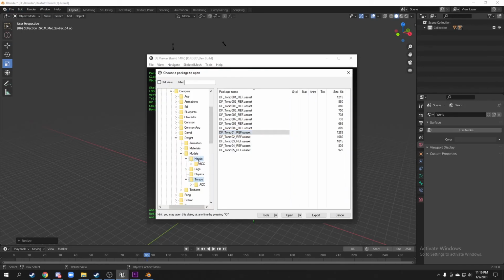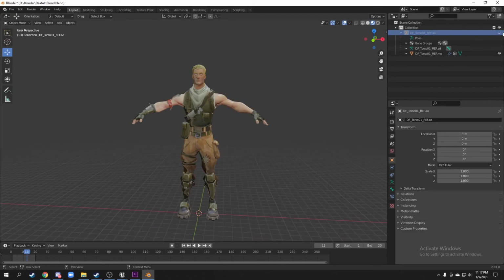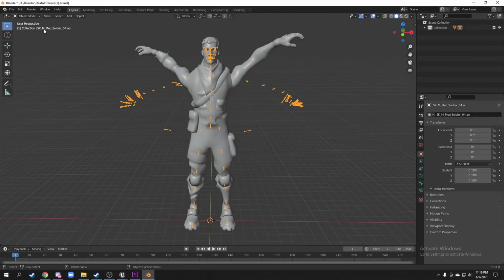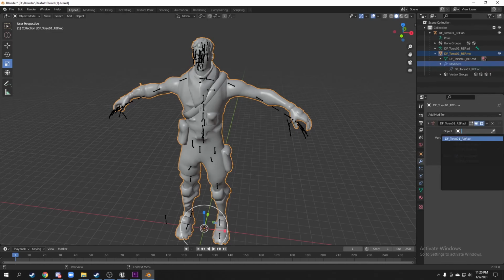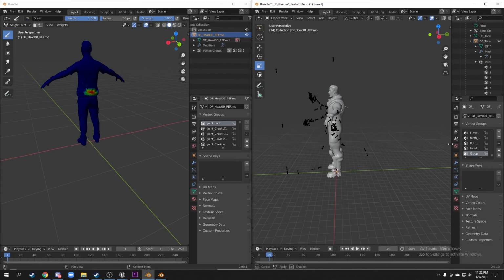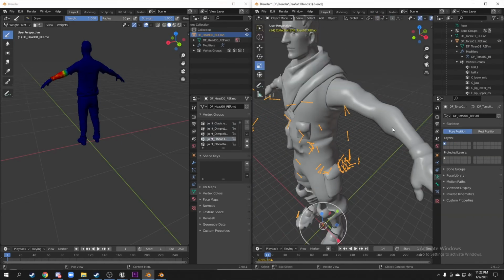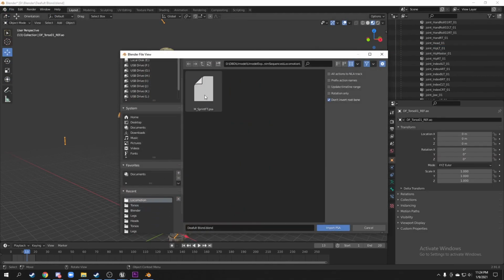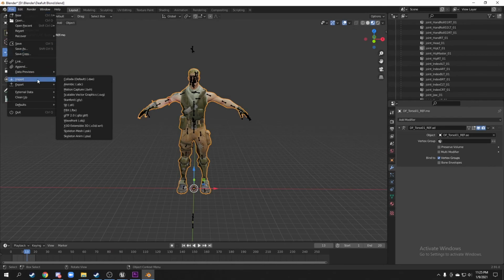Example 3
Mod By Daylight Discord